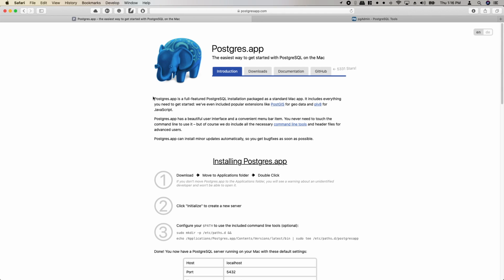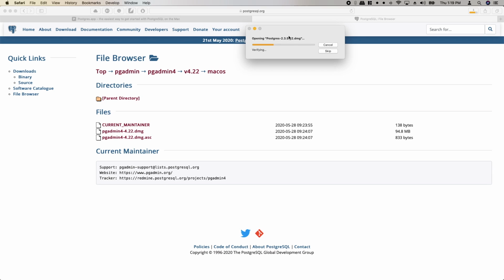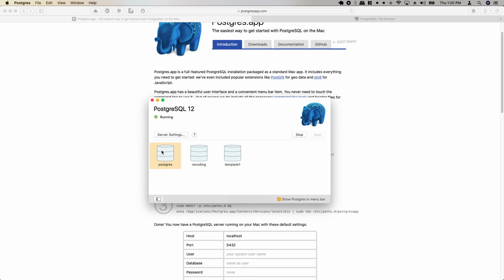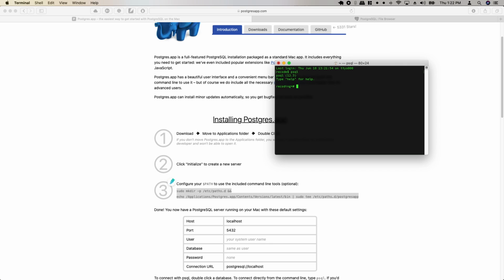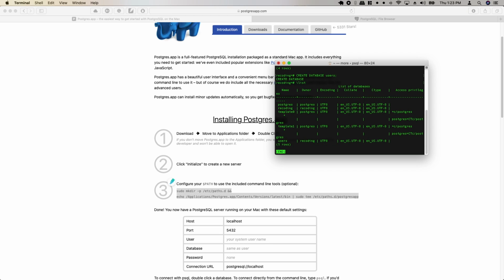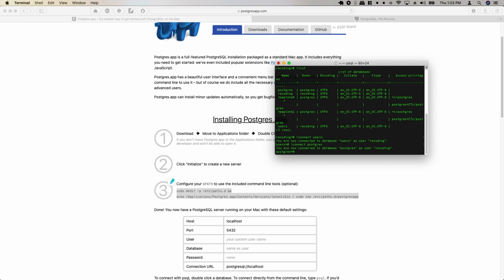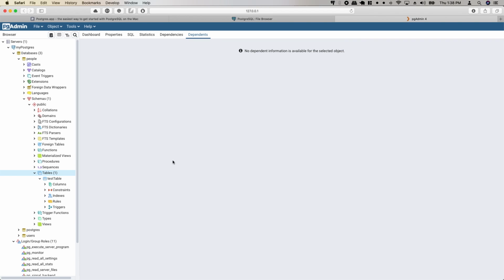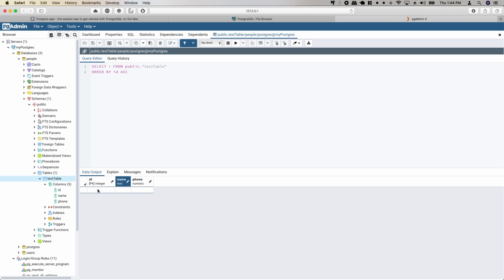How to install PostgreSQL on macOS | Postgres App & PgAdmin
This is a tutorial video to install PostgreSQL on macOS.

Link to install Postgres App

Type this inside your terminal

"sudo mkdir -p /etc/paths.d &&
echo /Applications/Postgres.app/Contents/Versions/latest/bin | sudo tee /etc/paths.d/postgresapp"

Link to install PgAdmin